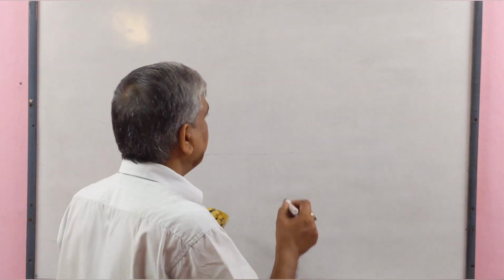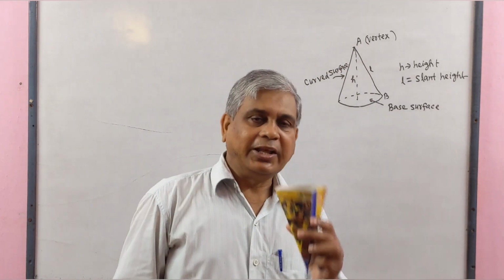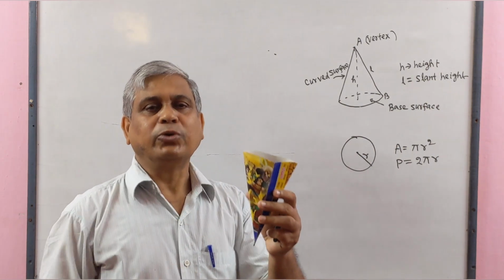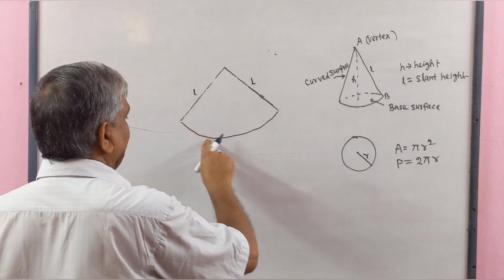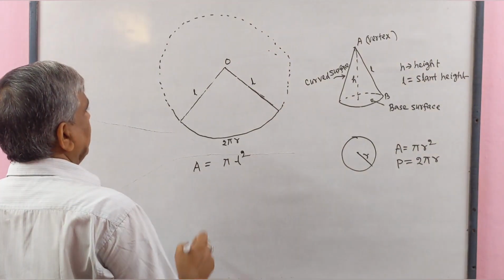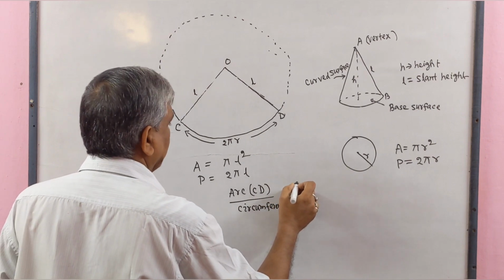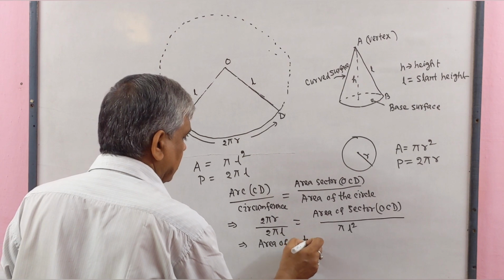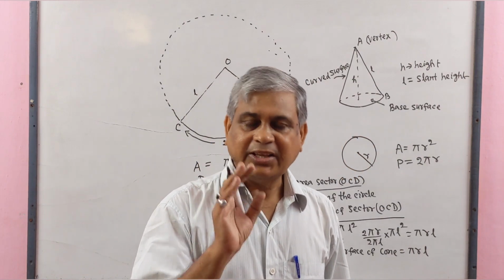Area of a Curved Surface of a Cone: An Experimental Derivation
By experimentally, it has been derived the area of the curved surface of a cone. Here, this derivation has been done without using calculus.